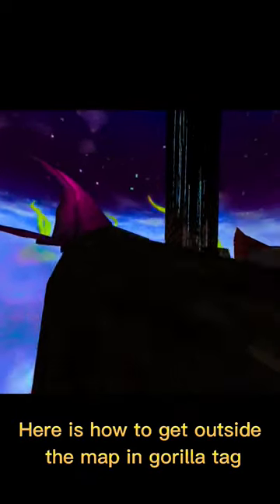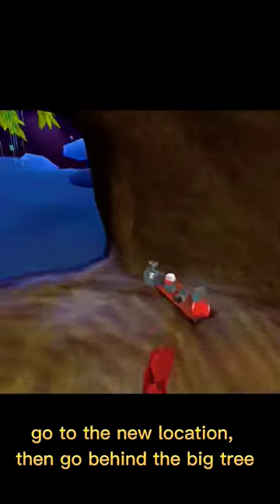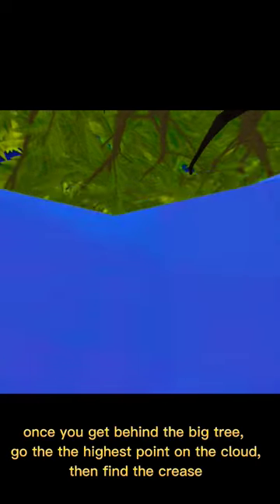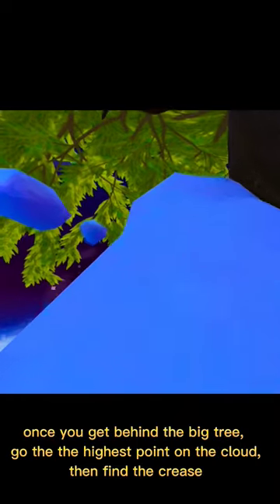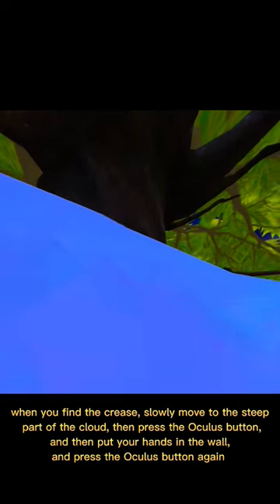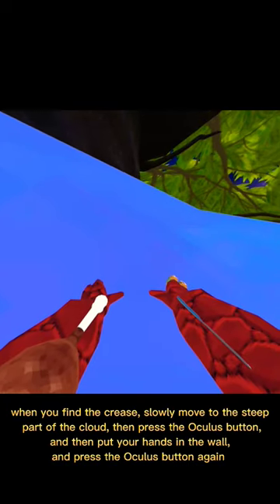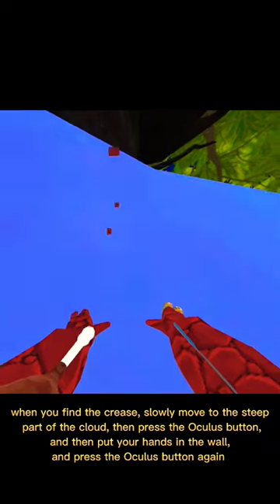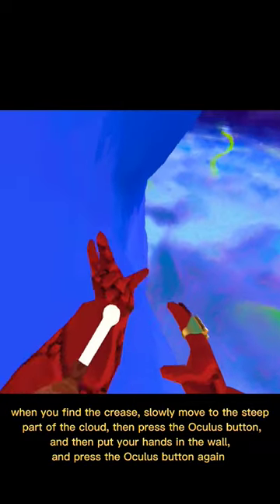How To Get Outside The Map In Gorilla Tag